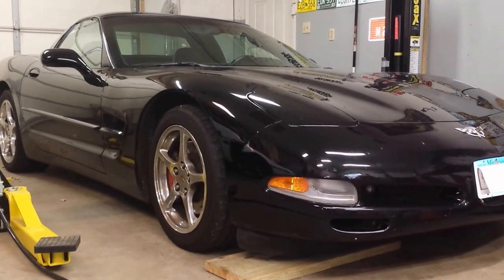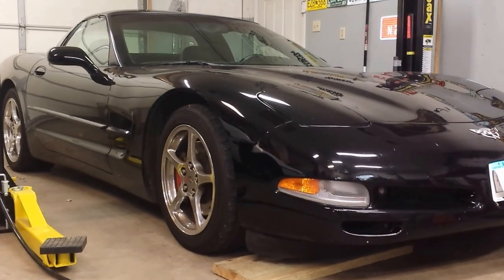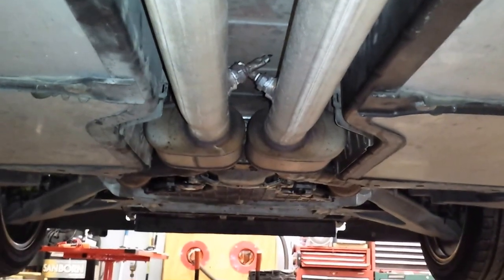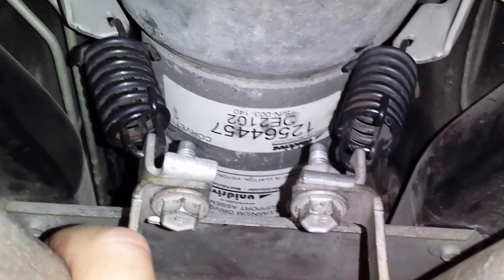C5 Corvette Exhaust Rattle/Noise FIX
C5 Corvettes can develop an annoying exhaust rattle, this video shows you how to fix it.

🔥 C5 TUNE-UP PARTS & BELTS
* C5 Copper 20k Mile Spark Plugs
** C5 Iridium 80k Mile Spark Plugs
*** GM Spark Plug Wires
MSD Spark Plug Wires
Main Serpentine Belt (Alt & Pwr. Steering)
Shorter AC Compressor Belt

🔥🔥 HARMONIC BALANCER/DAMPNER JOB - Parts & Necessary Tools**
1. Harmonic Balancer that is on MY C5
2. LS1 & LS6 Harmonic Balancer Puller
3. LS1 & LS6 Harmonic Balancer Installer
4.  LS1 & LS6 Flywheel Holder for torqueing balancer bolt
5. LS1 & LS6 ARP Balancer Bolt
6. LS1 & LS6 GM Crank Bolt
7. Timing Cover Seal (GM 296-02)
8. Seal Puller (Crank seal in timing cover)
9. Seal Installer (Good to have, but not 100% required)

🔥🔥🔥 Exterior Products on My C5 Corvette:
*Stainless 3.5" Exhaust Tips
**AmeriLite Front C5 Turn Signals
***Spoiler King Low Rise C5 Spoiler

  ⭐C5 & C6 Shock Upgrade! - (Uses C6 Z06 Shocks!)

1. Motive Power Brake Bleeder - C5 & C6
2. Floor Jack
2. Jack Stands 16-3/4" Tall (Decent)
3. Jack Stands 23-13/16" Tall (Great)
4. OTC Fuel Pressure Tester
5. C5 (all) & C6 base models only - Aluminum Lifting/Jacking Pucks
6. C5 (all) & C6 base models only - Rubber Lifting/Jacking Pucks
7. Stant Cooling System Pressure Tester
8. Adapter - Expansion Tank to Stant Pressure Tester
9. Battery Tender Junior
10. Jumper Cables
11. Good Multimeter
12. Great Multimeter
13. Injector (Noid Light) Test Kit
14. Floor Jack Crossbeam

** Entry Level Scan Tool
*** Mid-Range DIY Scan Tool
Best DIY Scan Tool -OTOFIX D1 Lite Advanced. Bi-directional

⭐⭐⭐⭐ C5 & C6 Full Synthetic Oil and Oil Filters!
* Mobil 1 5W-30 Synthetic Oil
* Castrol Edge 5W-30 Synthetic Oil
* Fram Ultra Synthetic Filter
* WIX Oil Filter

🏁 Apparel / Garage Banner:
C6 Corvette Garage Banner

*Sunshade - Save you interior!
*** Lloyd Mats for C5

🏛️ C5 and C6 Corvette Storage/Winter Covers**
* C5/C6 Batman Cover - Indoor storage
** C5 Higher Quality Cover
*** C6 Higher Quality Cover